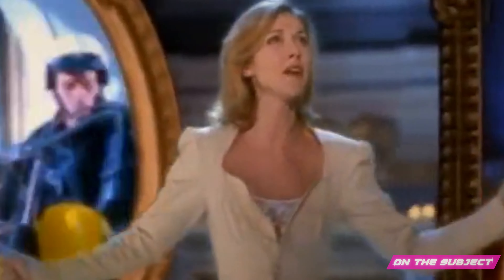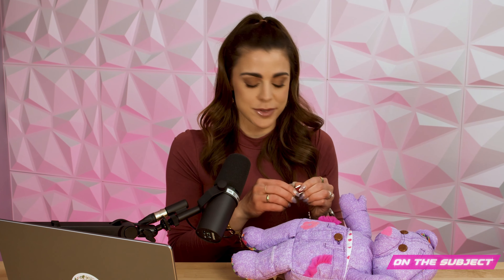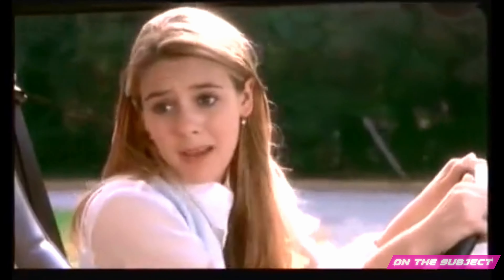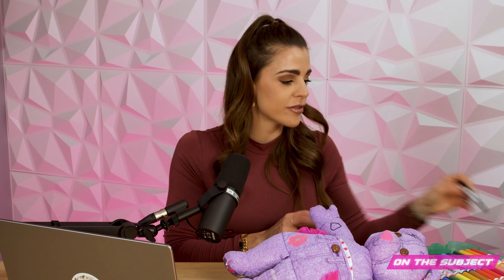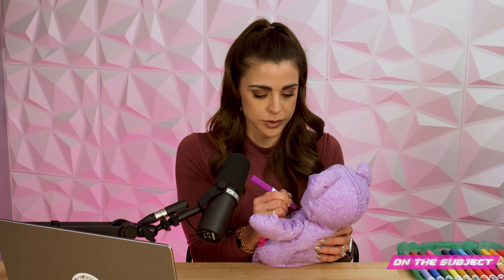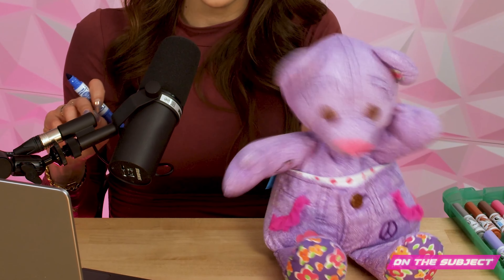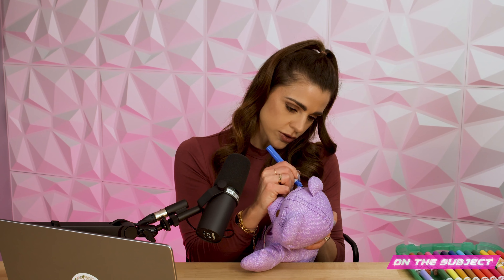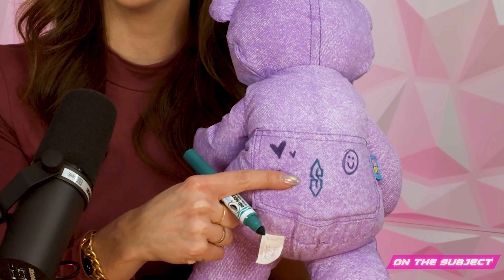The Doodle Bear Unboxing I've Waited 20 Years For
Today we are unboxing a piece of 90's nostalgia, the OG Doodle Bear! Did you have a Doodle Bear?

MUSIC
Hold On Me - Meghan Elliott

INTRO by  @brightraven3D